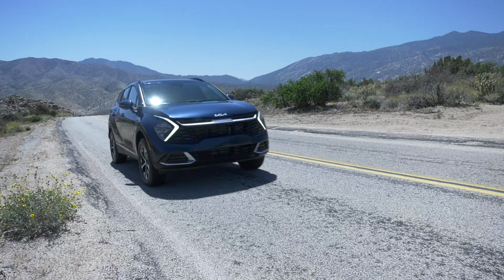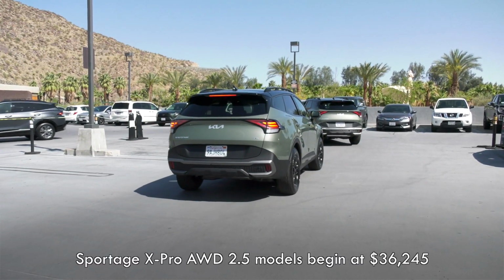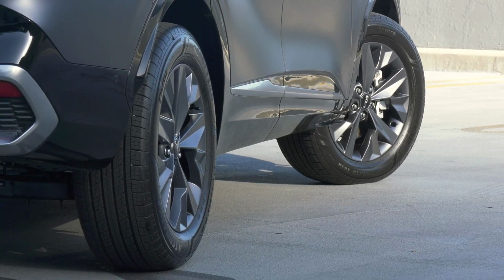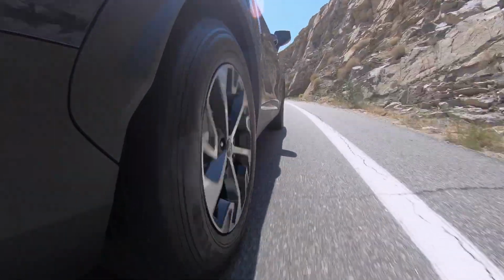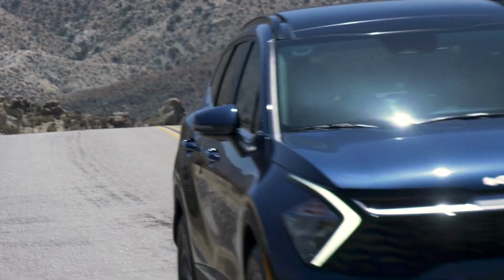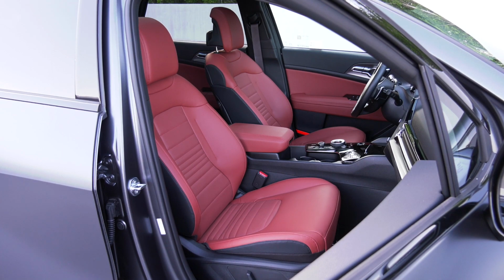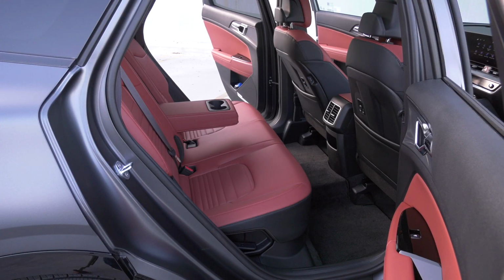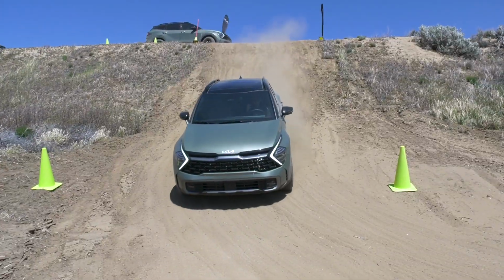The All-New 2023 Kia Sportage Goes Big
The fifth generation Kia Sportage gets a big redesign. Literally. It goes from smallest to among the largest in class with best-in-class rear legroom and cargo room. There's also a fuel-efficient hybrid powertrain (a plug-in is coming). Sportage is now a serious contender. Tom Voelk travels to Palm Springs, CA to check out the Sportage EX AWD Hybrid.